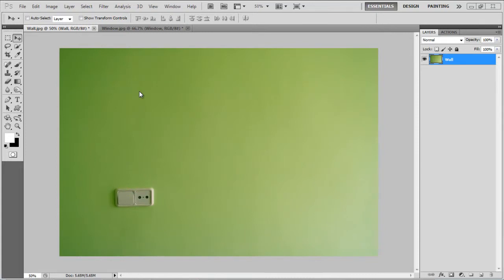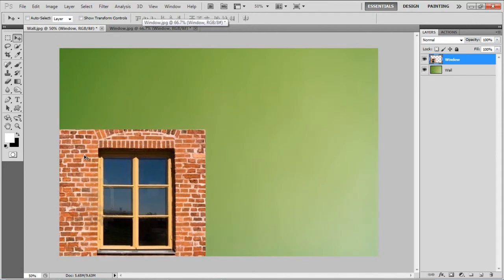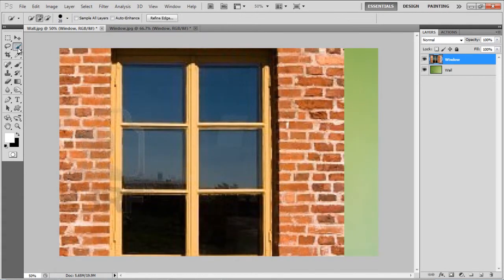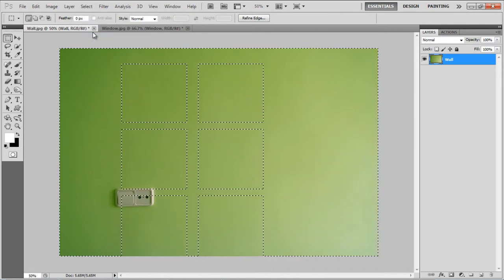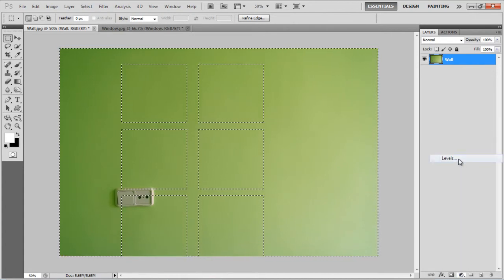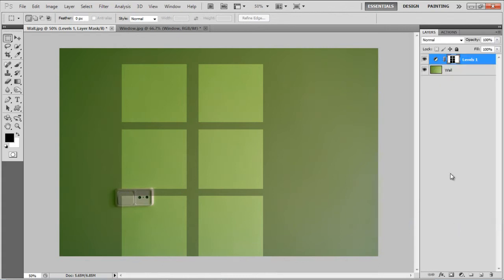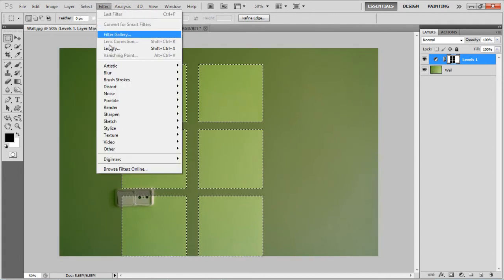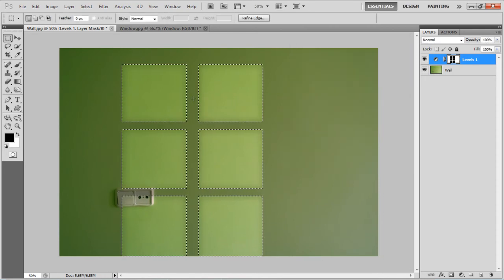How to create a casting light from window in Photoshop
Follow this step by step guide to learn how to create a casting light from a window in Photoshop.

Image manipulation is certainly an art that helps you to change the look and feel of an image completely. Through the various tools you can lay your ideas on the canvas and come up with something brand new. With the various light effects and filters, you can add to the image and make it the center of attraction for your website, pamphlet or whatever you are designing. For example in this tutorial, we would be using basic editing techniques to create a cast light on objects.

Step # 1 -- Load an Image

In the first step, launch Adobe Photoshop and load an image on which you want to create a casting light effect.

Step # 2 -- Drag a Window's Image

After loading an image, open and drag the image of a window over the canvas. Now select the "Show Transform Controls" option and adjust its size and place it according to the background image.

Step # 3 -- Make a Selection

Once you have adjusted the image, select the "Magic Wand" tool from the menu located towards the left side of the screen. Now click on the inner parts of the window by pressing and holding down the "Shift" key on the keyboard to select them.

Step # 4 -- Remove Window's Image

After creating the selection, delete the window's image. Now only the selection markings would be visible over the background image. Once done, go to the "Select" menu and click on the "Inverse" option. This will select the entire image except the window's portion.

Step # 6 -- Adjust the Image Levels

After inversing the selection, click on the "Adjustment layer" icon and select the "Levels" option from the menu. This will open a settings panel which allows you to adjust the color levels in the image.

In this panel, set the "Output Levels" option to "0" and "180" respectively. After entering these values, press the "Enter" key on the keyboard to apply it on the image. You may close this panel once done with this step.

Step # 7 -- Make a Selection

Now click on the layer mask by holding down the "Ctrl" key on the keyboard. This will activate the selection of this layer. Now press "CTRL+SHIFT+I" on the keyboard make the selection inverse.

Step # 8 -- Apply a Gaussian Blur

After making the selection, go to the "Filter" menu, select "Blur" and click on the "Gaussian" blur filter from the list. In the filter's settings panel, set the "Radius" to "20 pixels". After changing the value, click on the "OK" button to apply the filter on the image and that would be it.